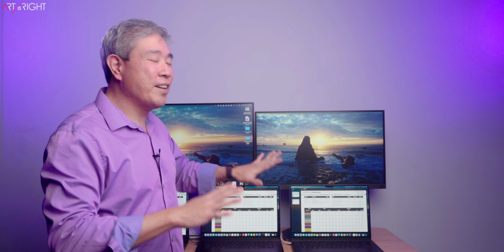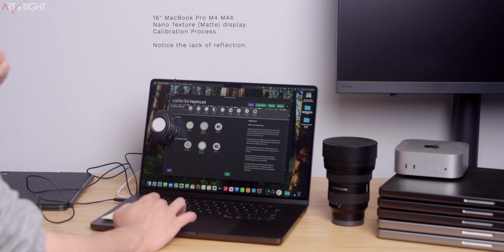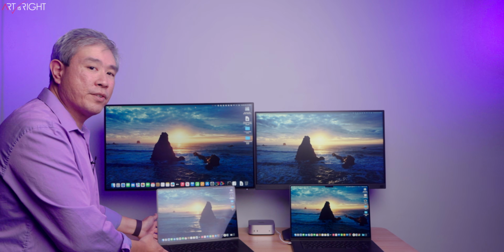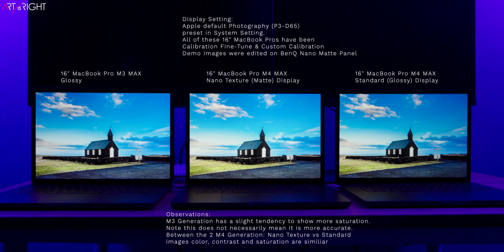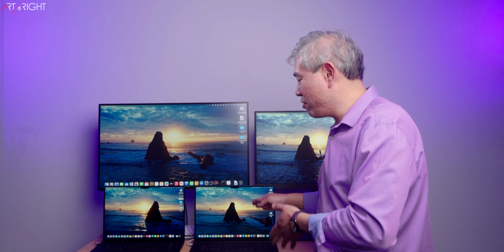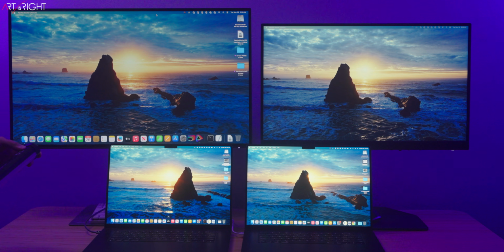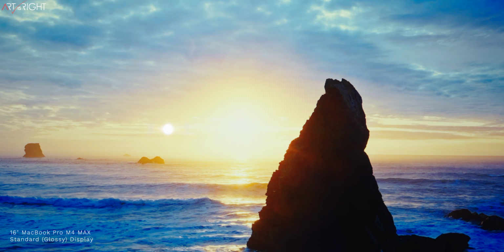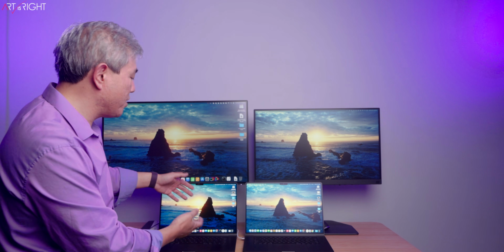Apple's Nano-Texture MacBook Pro Display: Game-Changer for Creators?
Discover the revolutionary Nano-Texture MacBook Pro display! Apple's cutting-edge technology transforms your viewing experience with reduced glare, crystal-clear visuals, and unmatched color accuracy. Perfect for creative professionals, this display redefines productivity in any lighting condition.

In this video, we’ll cover:

What is Nano-Texture Technology?
How it benefits photographers, videographers, and designers
Side-by-side comparisons: Standard vs. Nano-Texture
Is it worth the upgrade for you?
If you’re wondering whether the Nano-Texture MacBook Pro is worth the investment, this video will give you all the answers you need!

Displays in this demo.
BenQ SW272U with Nano Matte Panel
BenQ PD3225U

Recommend Display Calibrators
Calibrite Display Plus HL
Calibrite Display Pro HL